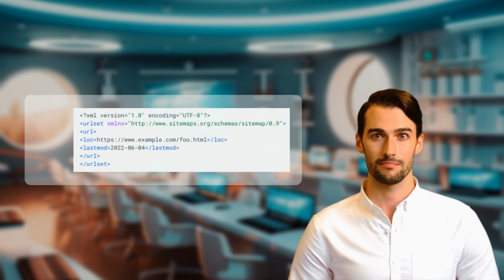xml sitemap seo best practices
learn about sitemapxml seo bestpractices and benefits.

Chapters:
00:00 Intro
00:09 What is XML sitemap?
00:30 XML sitemaps best practices.
02:39 What are the benefits of using XML sitemaps?
03:25 Conclusion